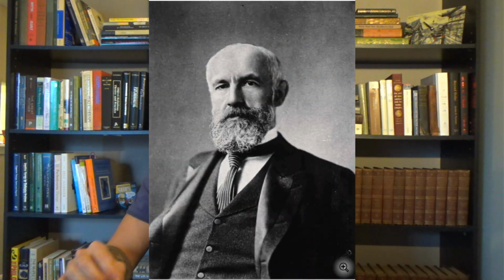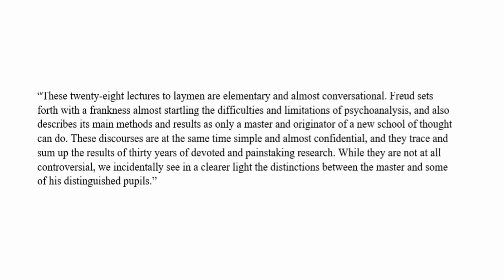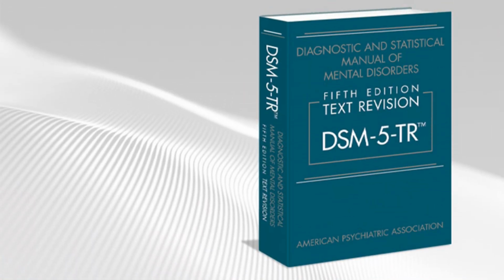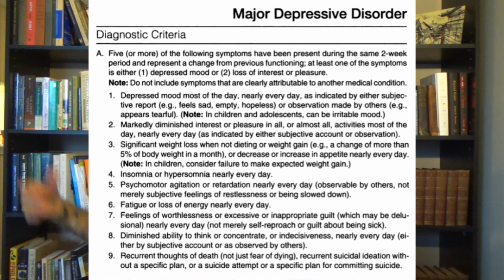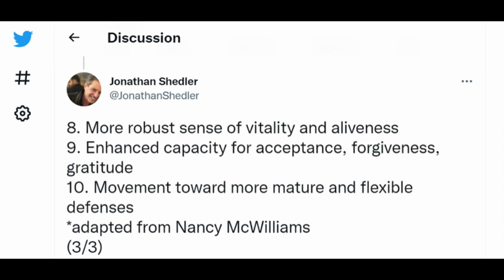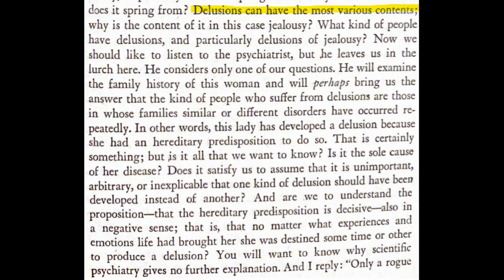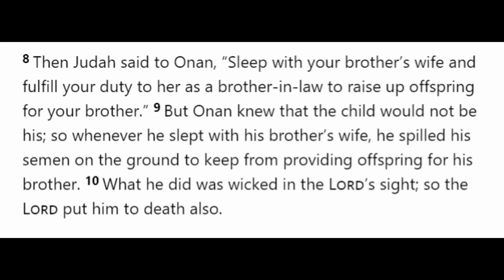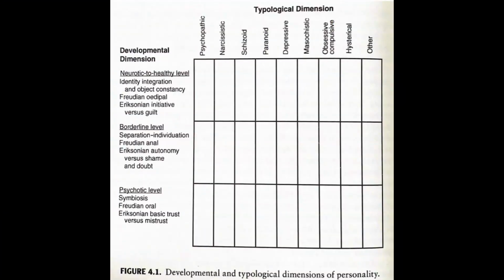A General Introduction to Psychoanalysis by Sigmund Freud: a Review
VIDEO NOTES

Freud later updated many of the thoughts contained in these lectures when he gave a series of new lectures, titled New Introductory Lectures on Psychoanalysis.

When I mention the criteria for a diagnosis of Major Depressive Disorder in the DSM-5, I only speak about criterion A and not criteria B, C, D, or E. I should have clarified.

Onanism can also mean coitus interruptus.

Regarding symptoms as having a meaning, I wanted to speak to how they can be thought of as attempting to propel one forward. Jung said "A sign, a symptom or an illness are always seen as attempts by the self to make itself known. They are purposeful and have a clear objective which is to unite that which is divided."

LINKS

You can find a good edition of this book

0:00 - Introduction
2:55 - Introducing Psychoanalysis
6:49 - Psychoanalysis and Advice Giving
9:22 - the Power of Words
11:46 - Symptom Reduction
15:27 - Psychic Determinism
16:33 - All Symptoms have a Meaning
17:05 - Psychiatrists and the Brain
20:00 - Errors
23:19 - Dreams
24:11 - Sex
26:55 - Paranoia and Homosexuality
31:12 - Trauma
32:20 - Complex Grief
33:46 - Outro